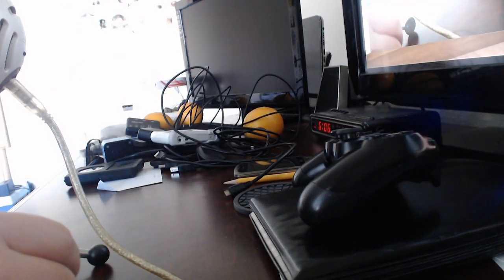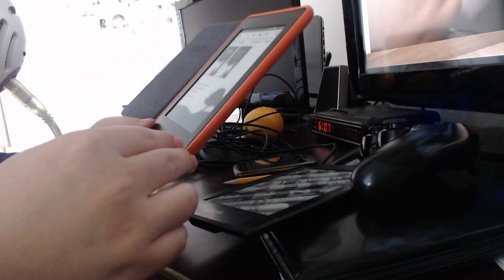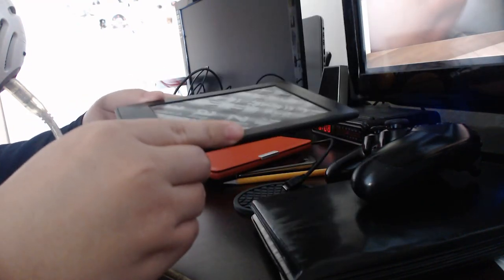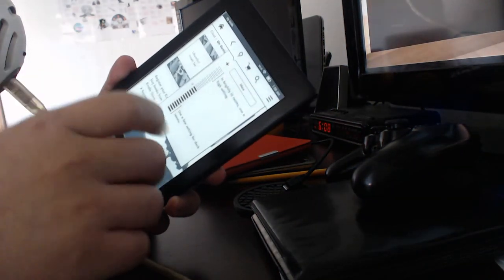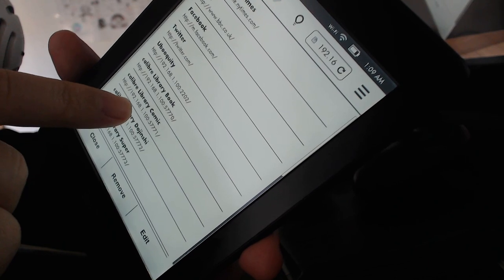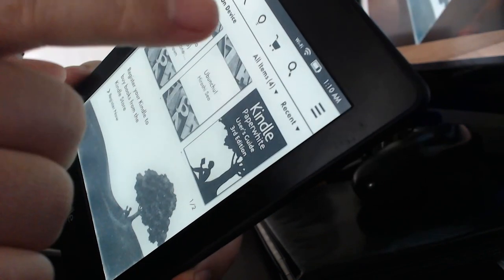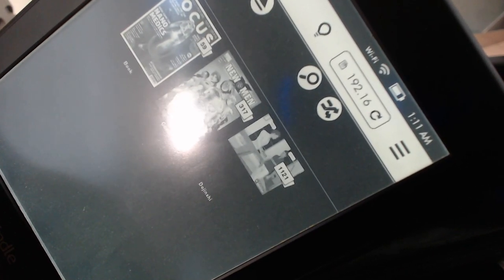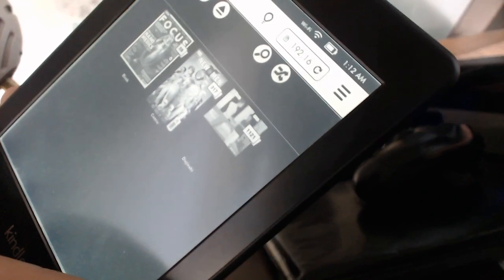Craigslist and OfferUp Pickups - Some Electronics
Update video im still alive =)

Got 2 Kindle paperwhite e-ink ereader and a PS4 Dual Shock 4 Controller; The PS4 controller fail to pair over bluetooth.